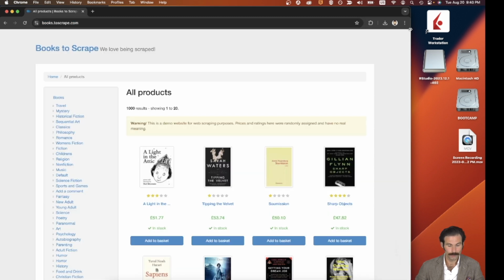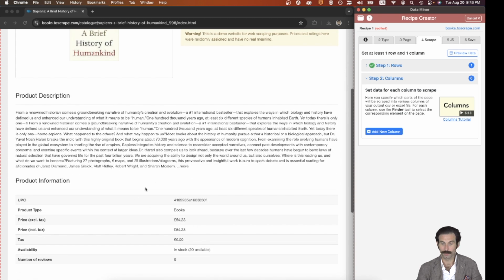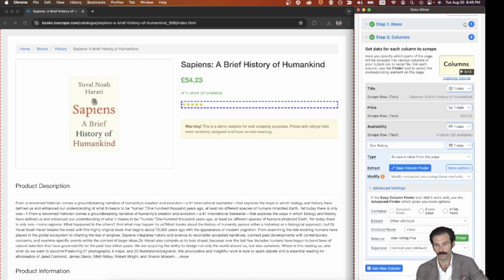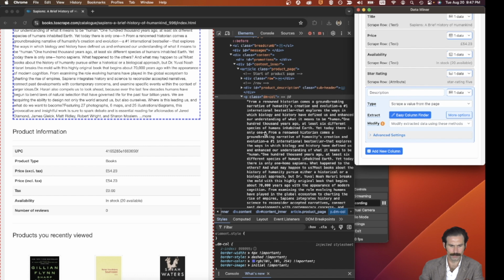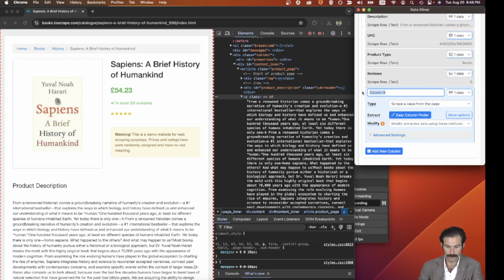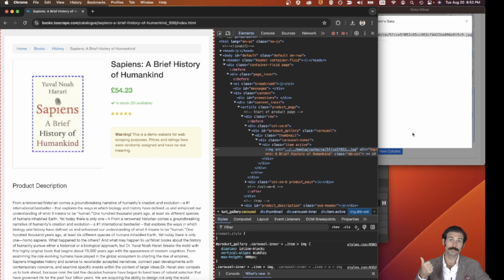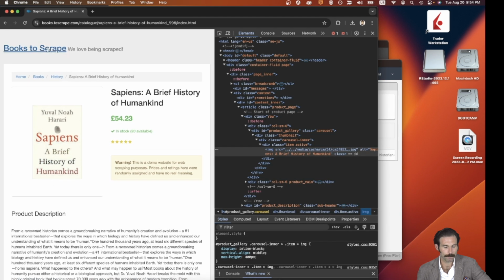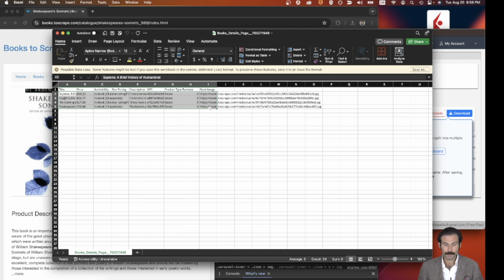Introduction to Web Scraping Video 5: Tutorial 1.2 [Books to Scrape]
In this second part of Tutorial 1, we create a recipe for a Details